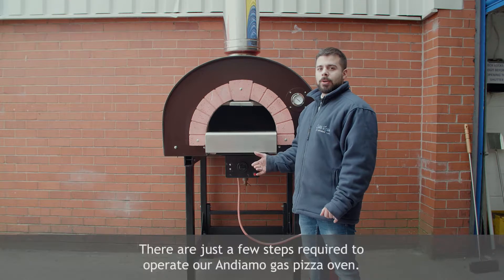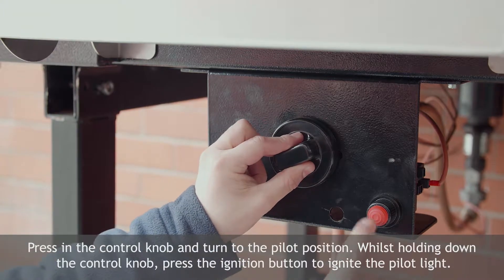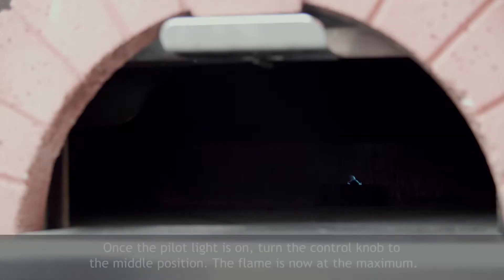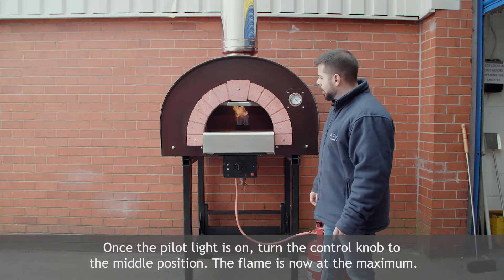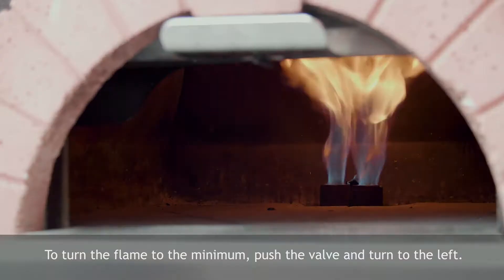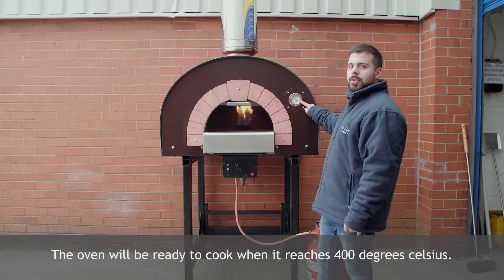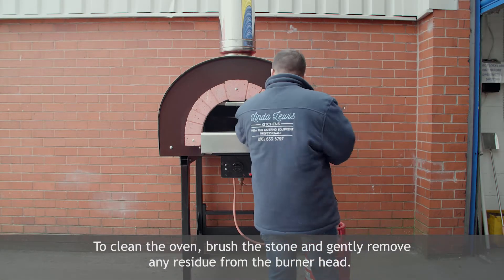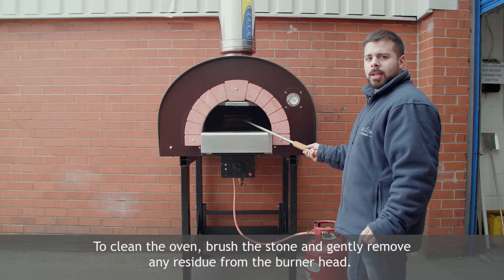The Andiamo Oven - Gas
Watch this video to learn how to operate and clean your gas Andiamo oven!